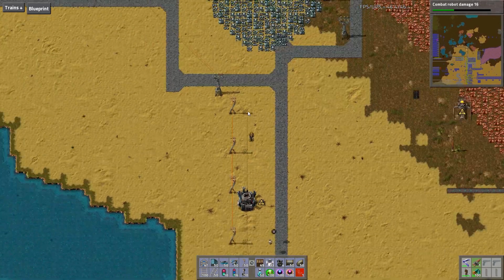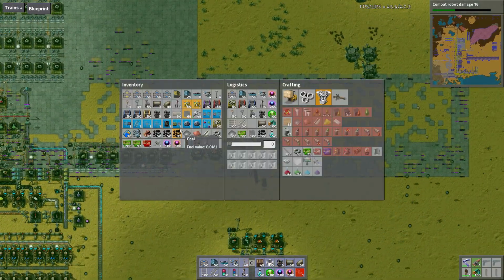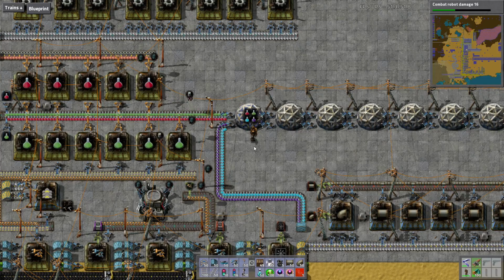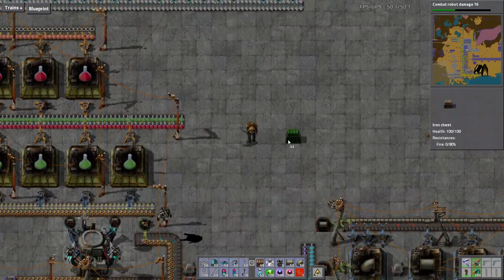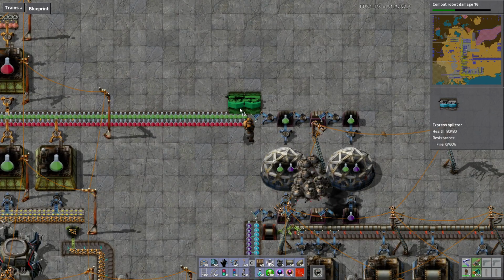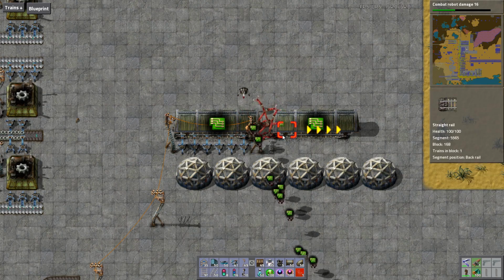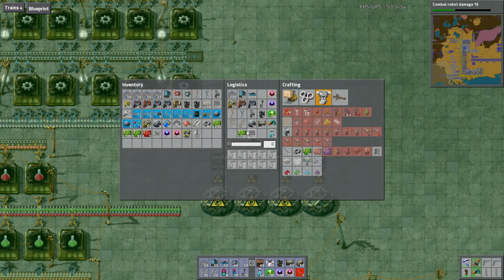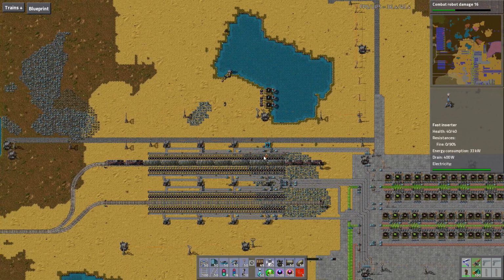Let's Play Factorio 5.059: Awesome Lab Design and More Concrete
I'm building big, really big, with my Insane Resources mod. This is Factorio 0.12

I try to keep my channel kid-friendly.

And be sure to share with me your creations. I love to see what others are doing!

I stream Saturday morning, 5 - 9 AM PDT. My Twitch Channel